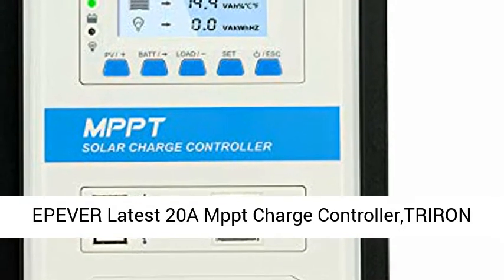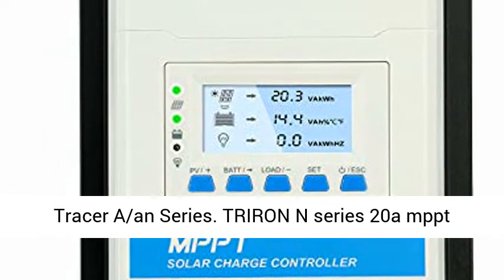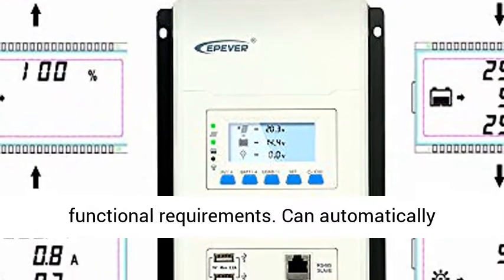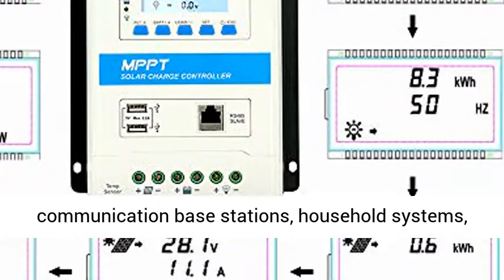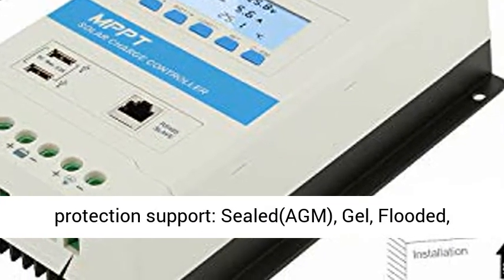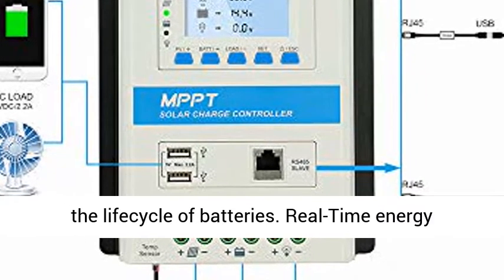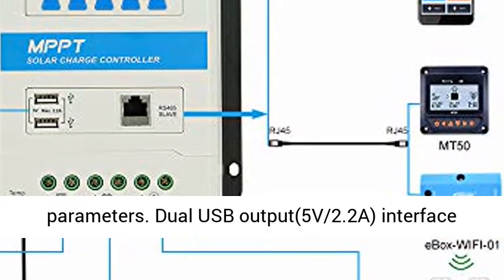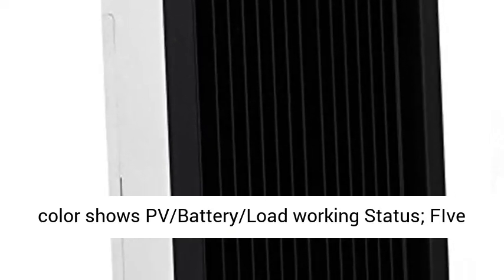EPEVER Latest 20A Mppt Charge Controller,TRIRON 2210N Intelligent Regulator Dual USB Port - Overview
EPEVER Latest 20A Mppt Charge Controller,TRIRON 2210N Intelligent Regulator Dual USB Port PC Software Moblie APP Support [Updated Version of Tracer A/an Series] - Overview

❶TRIRON N series 20a mppt controller, an update series of Tracer A/ANSeries controller, can be integrated with different display and interface modules to meet a variety of functional requirements. Can automatically identify and load the drivers of various modules.
❷Negative groud designed controller, can be widely used for different applications, e.g., communication base stations, household systems, street lighting systems and field monitoring, RV solar system etc.
❸7 type batteries and full protection support: Sealed(AGM), Gel, Flooded, Lead-acid User, LiFePO4 Lithium, Li(NiCoMn)O2 Lithium, Lithium User(9~34V). Four stages charging mode and all-around electronic protection prolong the lifecycle of batteries.
❹Real-Time energy statistic function, Android APP or PC software(Optional) allow you view/modify parameters. Dual USB output(5V/2.2A) interface allow you charge electronic devices directly from 20a controller.
❺Three Indicator with different color shows PV/Battery/Load working Status; FIve Button for adjust and browsing system's parameters in simpler way.

20A MPPT CHARGE CONTROLLER PRODUCT FEATURE
Identify and load the drivers of various modules automatically
Modular design for easy combination and replacement.
Advanced MPPT control algorithm to minimize the maximum power point loss rate and loss time
High quality components, perfecting system performance, with maximum conversion efficiency of 98%.
Ultra-fast tracking speed and great tracking efficiency.
Automatic limitation of the charging power and current , Wide MPP operating voltage range.
Four load working modes support Manual control, Light ON/OFF control, Time control, Light NO+Time control.
Compatible with lead-acid and lithium-ion( lithium-ion battery need RS485 cable or WIFI box select the correct battery type.)
Rich LCD and clear indicators to display mppt charge controller's operating data and status of the system.
Real-time energy statistics function, Overheating power reduction function.
Provide 5V/2.2A DC power through the dual USB output interface to charge electronic devices.(Only avalible when your LOAD indicator ON)
PC software, Android APP wifi supoort.(optional accessories:RS485 cable or wifi box, doesn't included).

Triron N MPPT SOLAR CHARGE CONTROLLER
2210N MPPT Solar Charge Controller
System voltage: 12/24V DC Auto work
Rated charge/discharge current: 20A
USB interface: 5VDC/2.2A(total)
Working environment temperature:-25℃～+55℃（with LCD）/-30℃～+55℃（without LCD）
Storage temperature range: -30℃～+70℃
MPP voltage range: (Vbat+2V)72V
LiFePO4/Li-NiCoMn/8-32V Li Support
Sealed(AGM), Gel, Flooded, 8-32V Lead-acid User Support
Max. input solar power: 260W when battery is 12V.
Max. input solar power: 520W when battery is 24V.
Max. Input PV open circuit voltage:100V
LCD backlight time: 60s(default)

PACKAGE INCLUDES:
TRIRON N 20A Solar controller*1
English User Manual*1
Standard temperature probe*1 （no extension cable）
Self-consumption: less than or equal 14mA(12V)；less than or equal 15mA(24V)
Temp. compensation: -3mV/℃/2V
Terminals/Wire Size: 6AWG(16mm²)